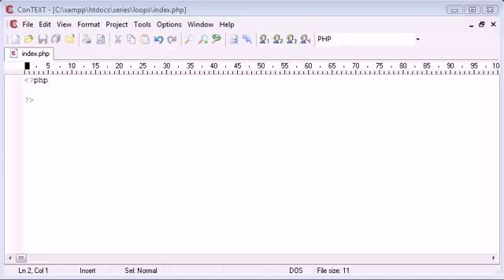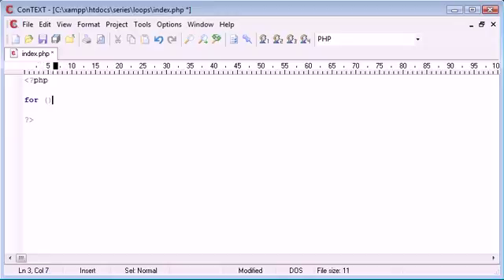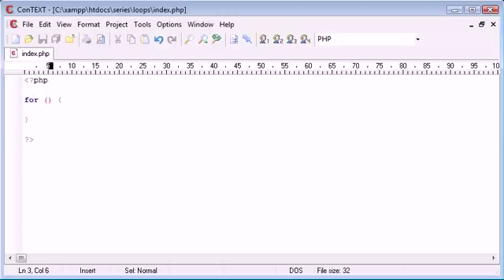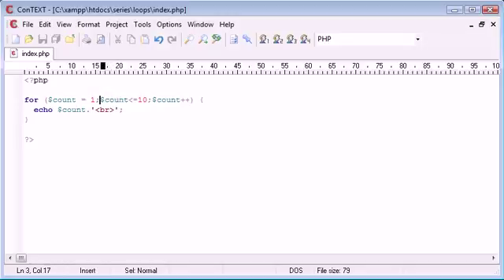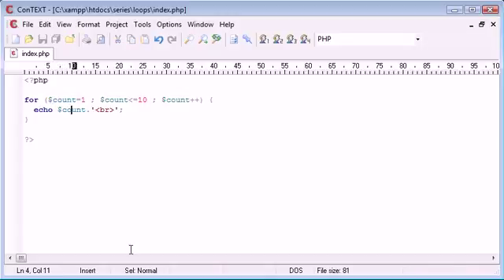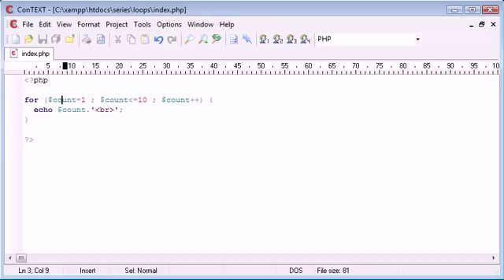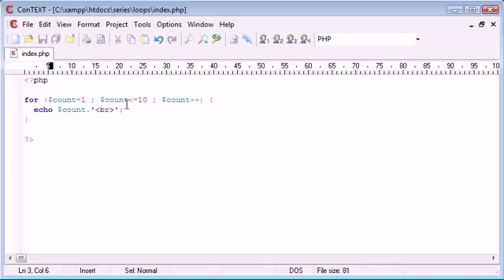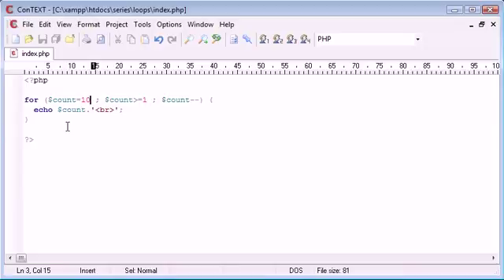Beginner PHP Tutorial 27 for Loop ‏